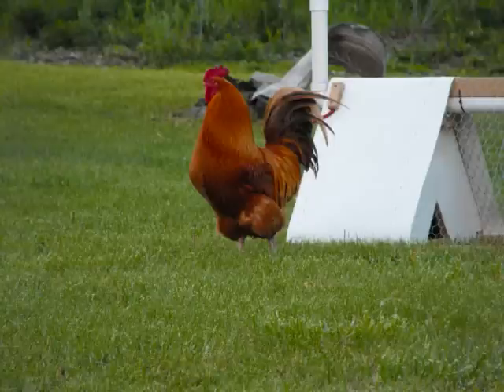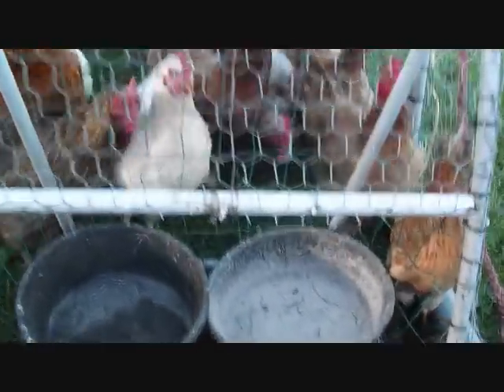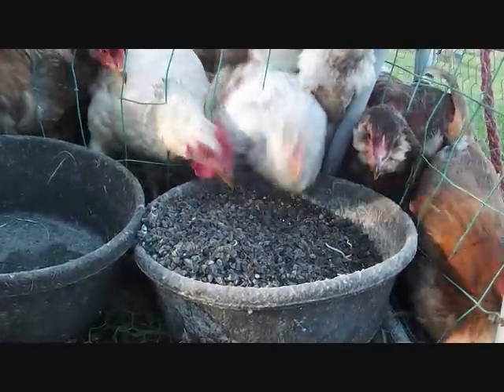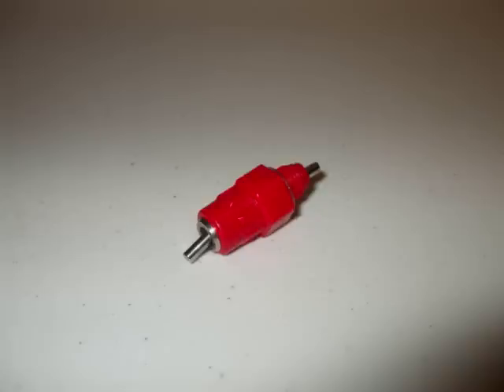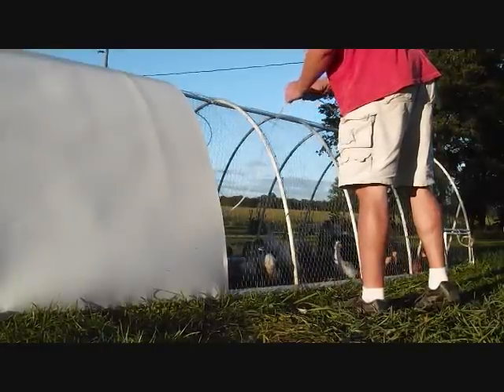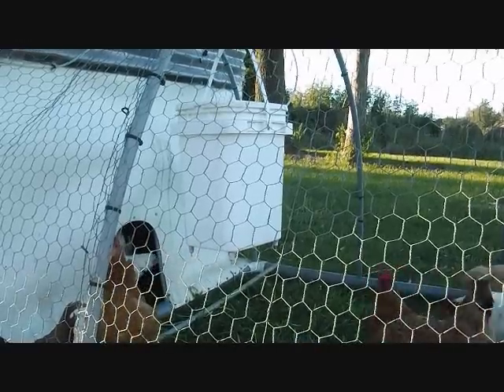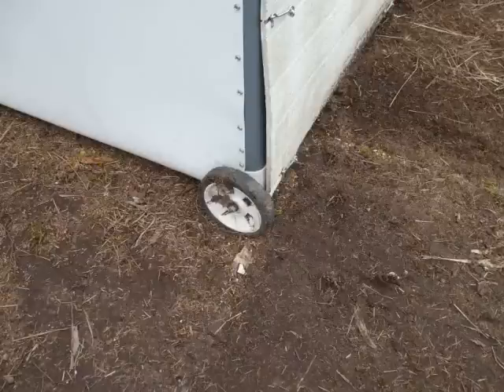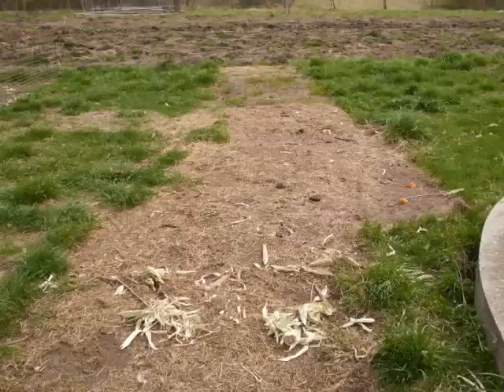Chicken Tractor Good Design Practices, Tips & Tricks For Building, Ideas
A video on good ideas to incorporate into the design of your chicken tractor. Good ways to water and feed your birds as well as overall tractor design.